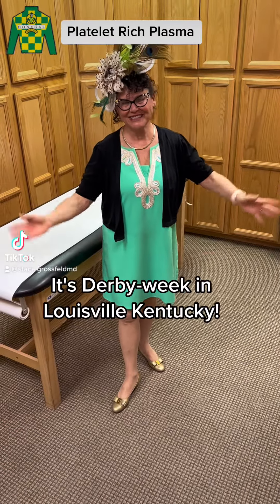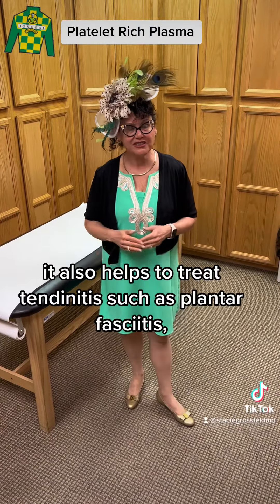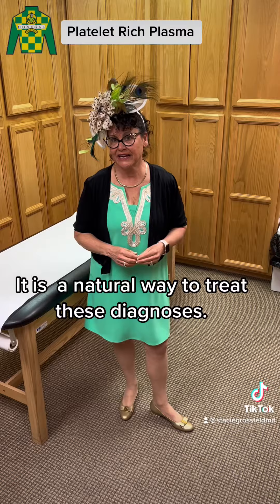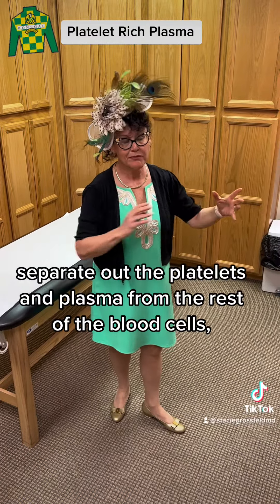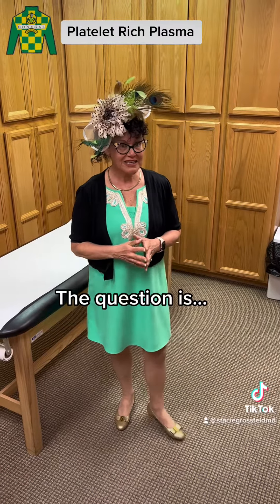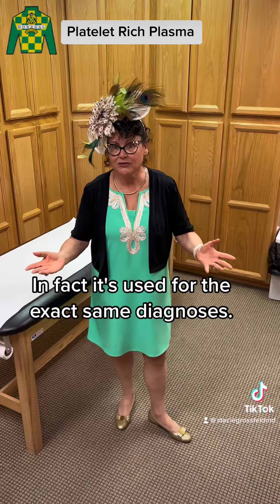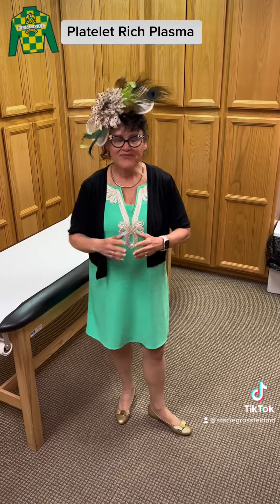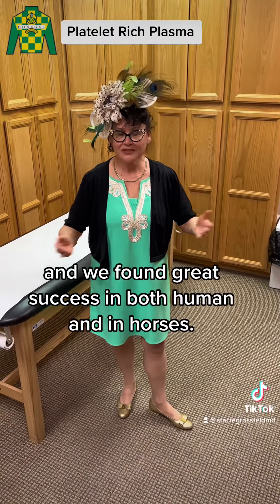PRP platelet Rich Plasma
PRP also known as platelet rich plasma is used in humans and in horses ￼